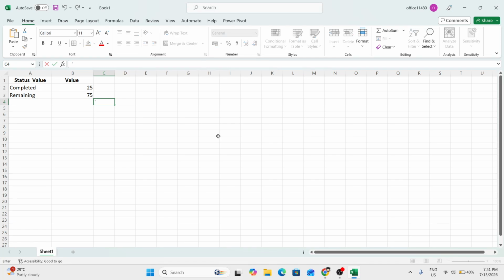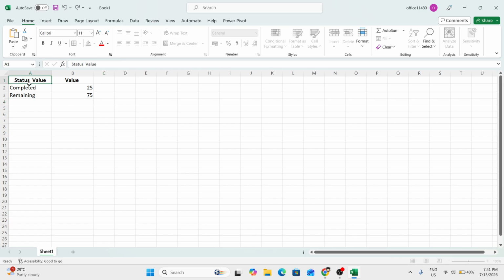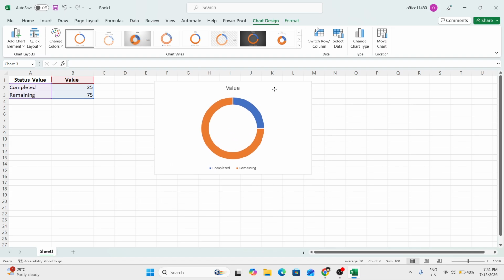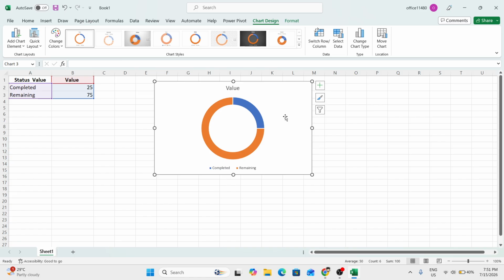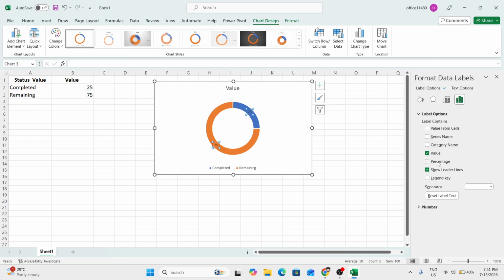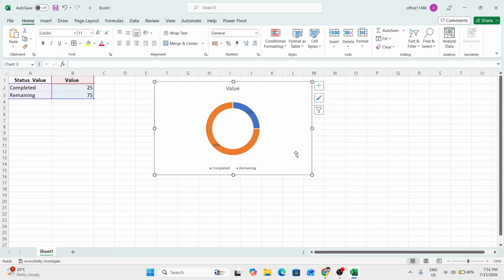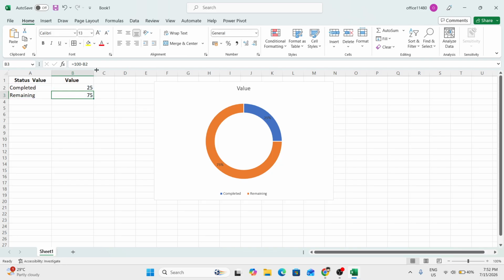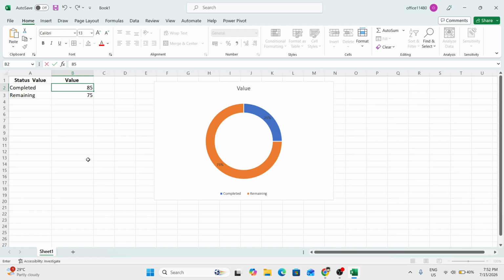How to create a progress chart in Microsoft Excel (Step By Step 2026)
How to create a progress chart in Microsoft Excel